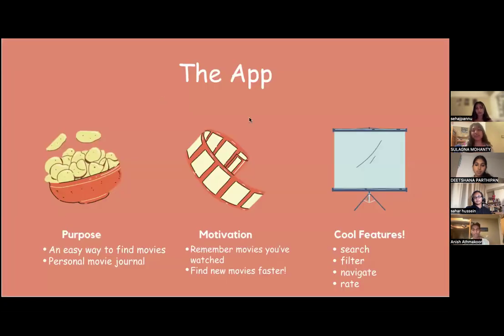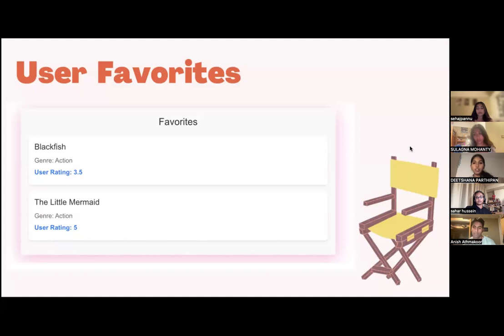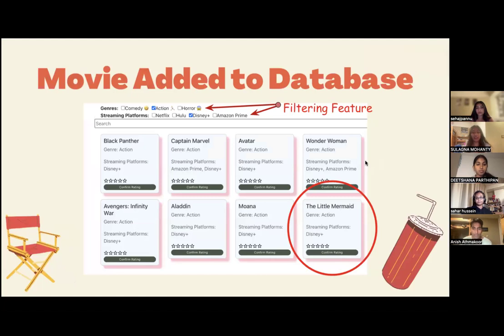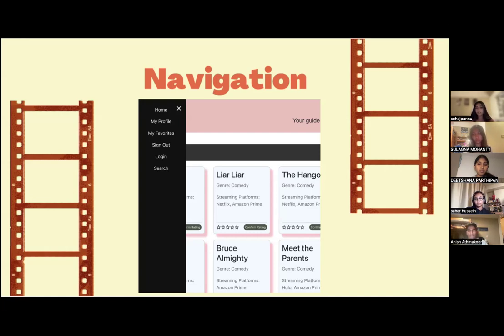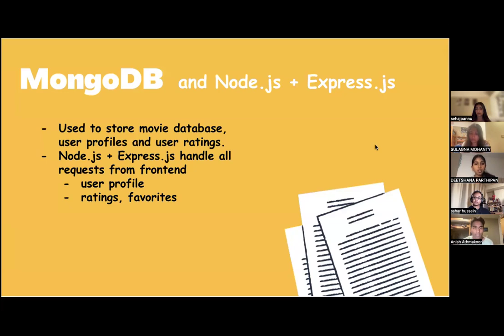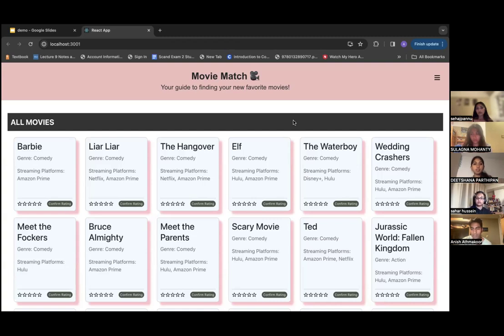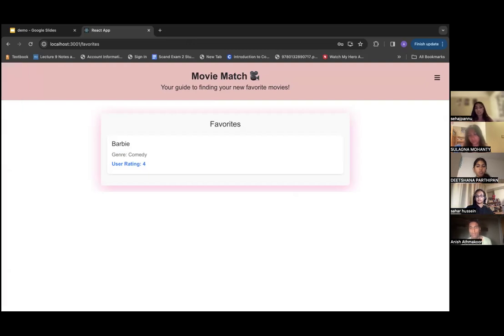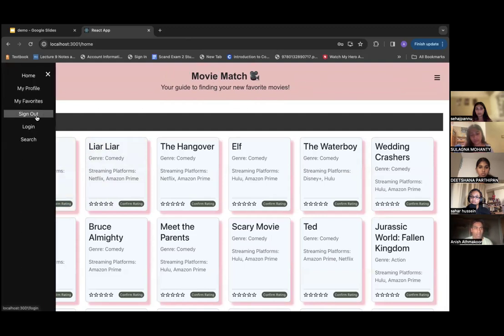CS35L Project - Group 2